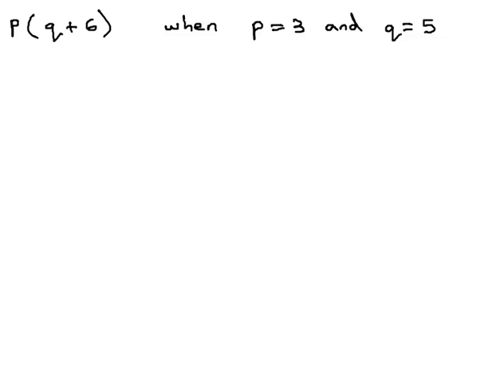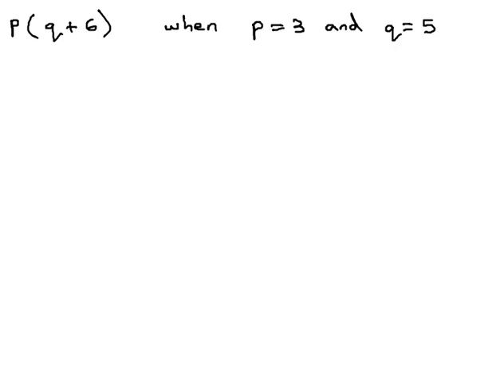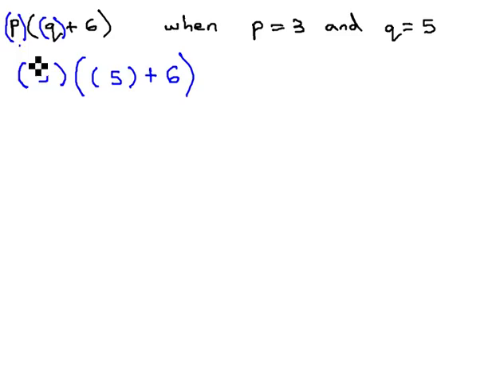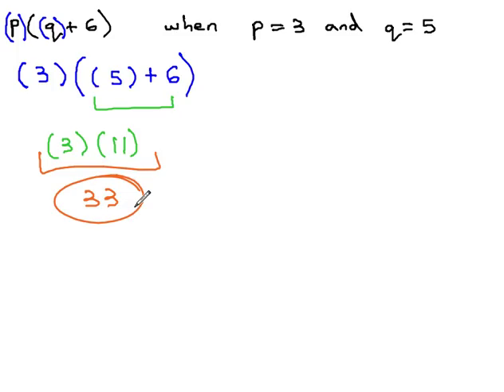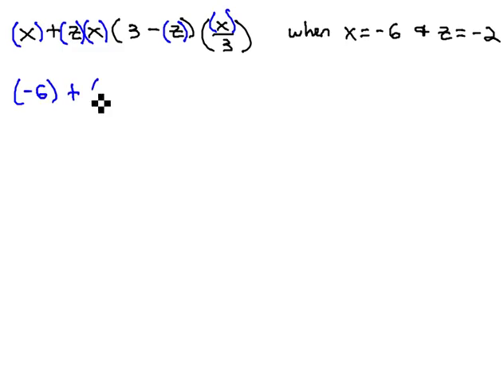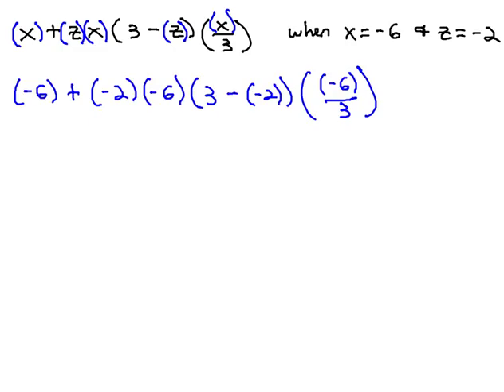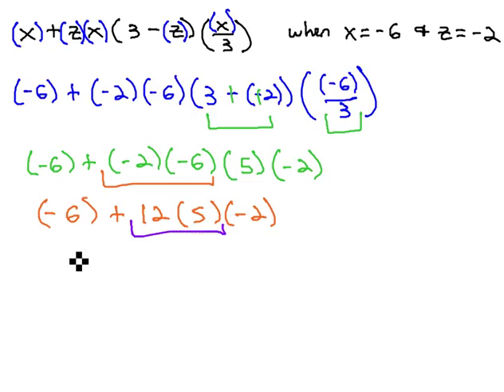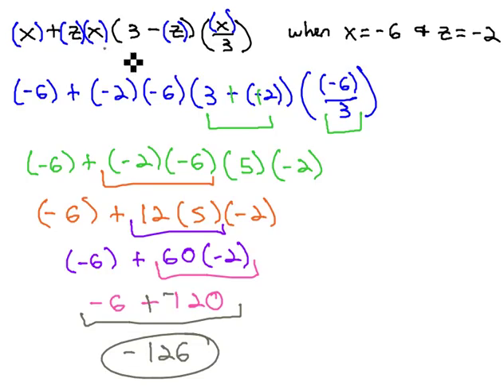Evaluate Algebraic Expressions at Values